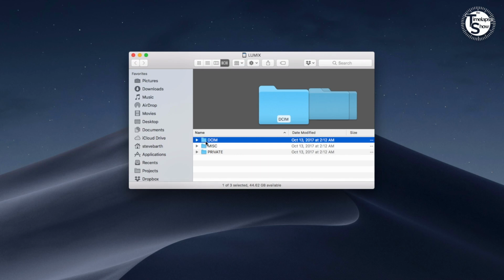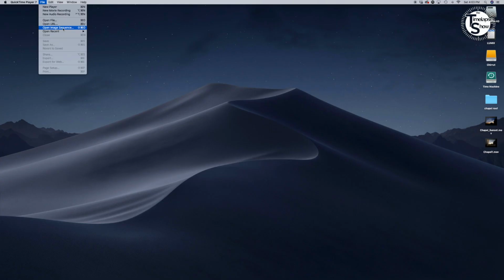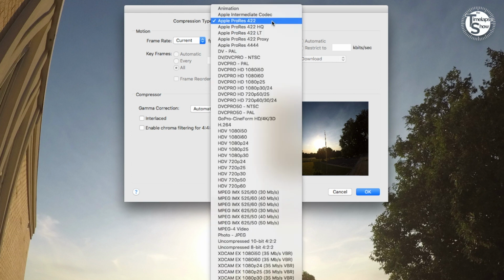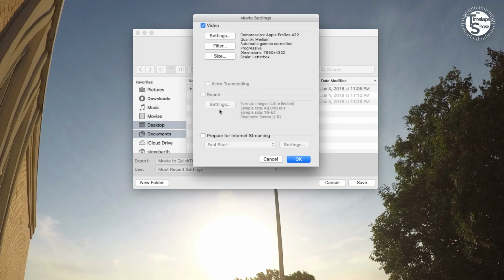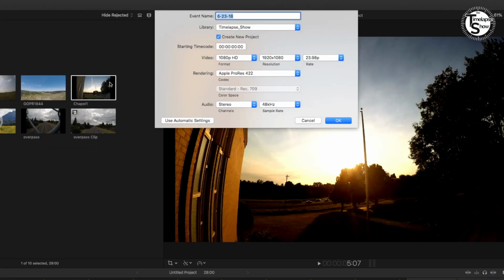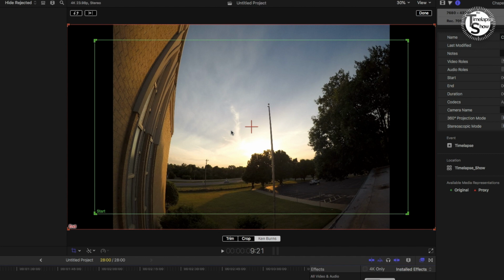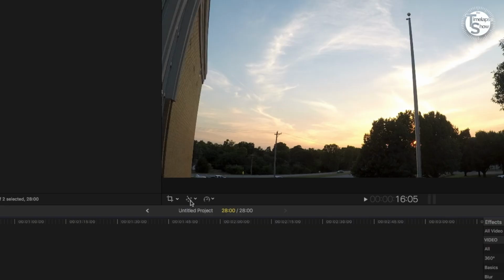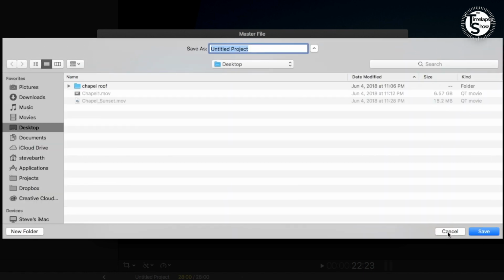The TImelapse Show: Episode 3 - The TImelapse Process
July 1, 2018—This episode of the Timelapse Show gives you an overview of the workflow involved in producing timelapse, walking you step by step through his process, from conception of the shot to final edit and delivery.

About The TimeLapse Show:
Podcaster and video producer Steve Barth is now hosting “The Timelapse Show” featuring news of interest to timelapse video producers and photographers including industry news, product reviews, timelapse demos and education, audience challenges and more! Join him each week as he explores a new aspect of Timelapse production in a fun and insightful way.

MUSIC Theme: “Chasing Time,” by Reaktor Productions. Licensed through